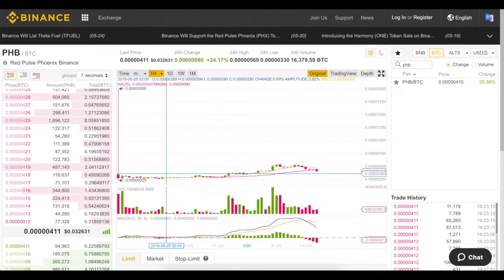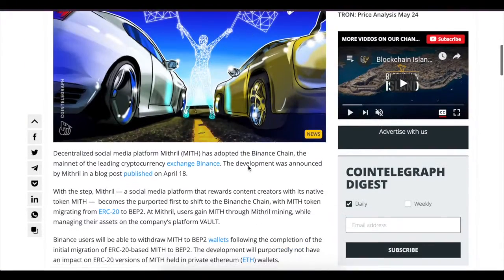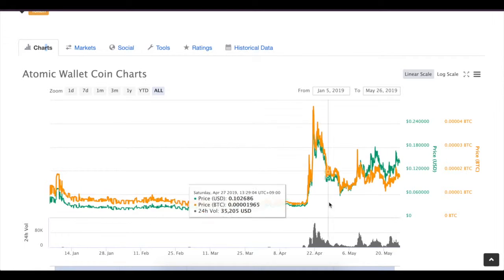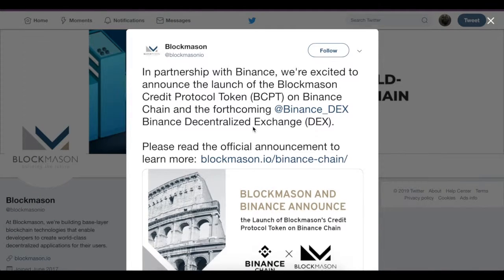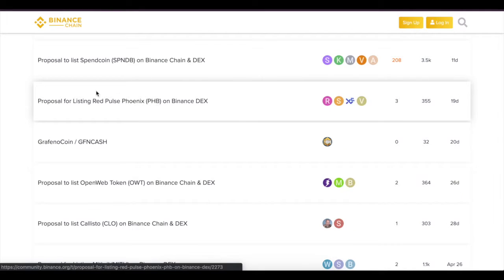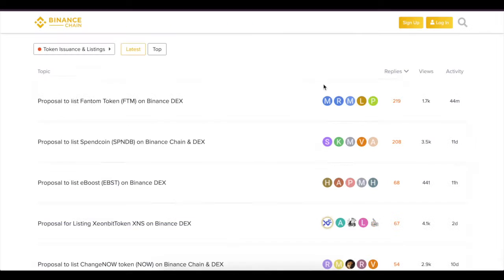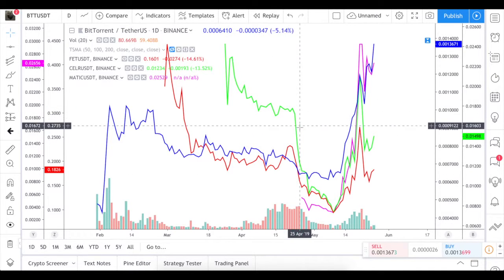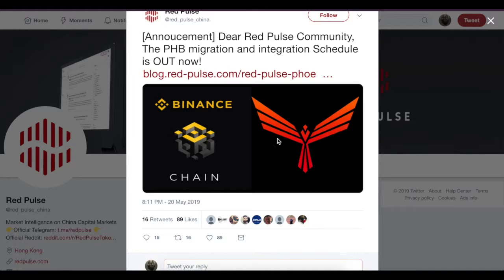Bitcoin update, May 26, 2019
Cryptocurrencies market trend is bullish overall, but so far altcoins did not show crazy growth as it was during the previous cycle. However, there is a very high-potential new trend among them.